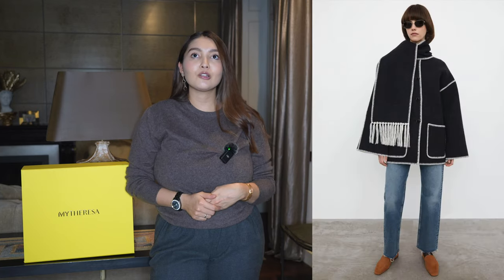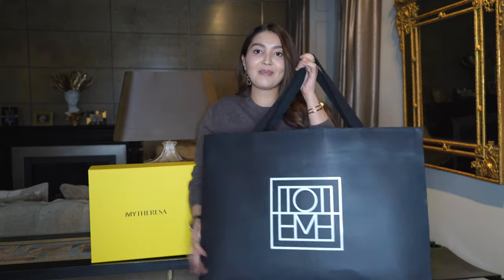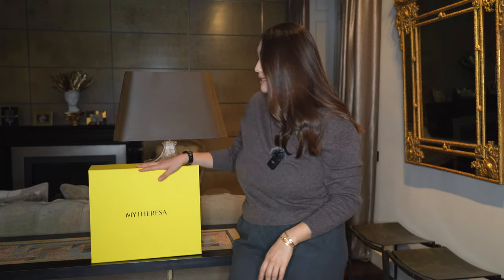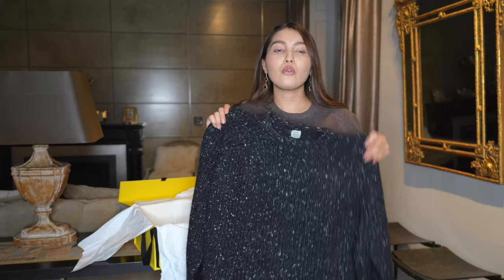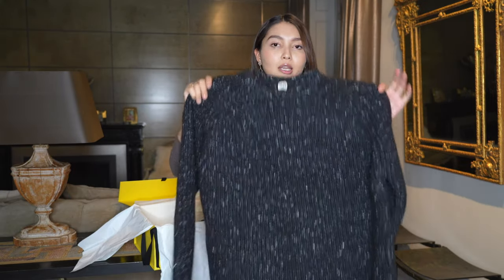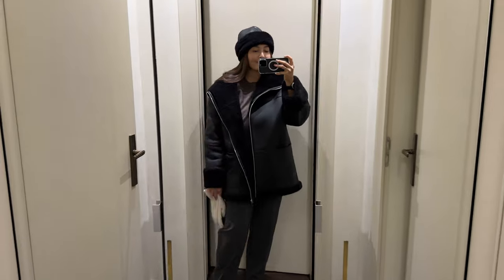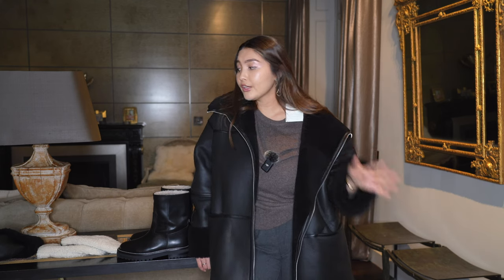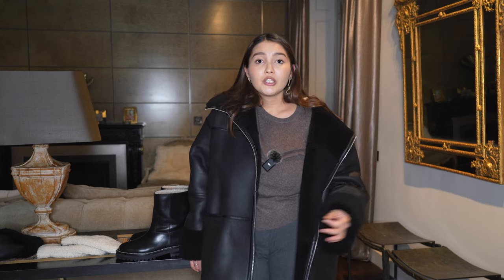Discovering New To Me Brand - Toteme x Mytheresa Triple Unboxing | Signature Jacket, Hat & Sweater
Filming Gear:
Vlogging camera
Main Camera

MAKE-UP:
Eye Shadows
Cheek Palette
BRONZER BRUSH
PRIMER AND SETTING SPRAY